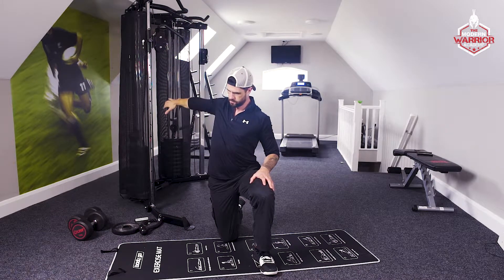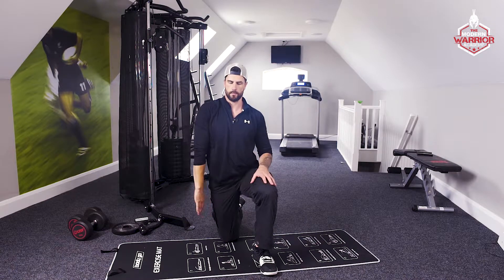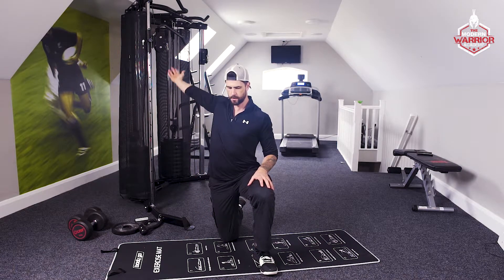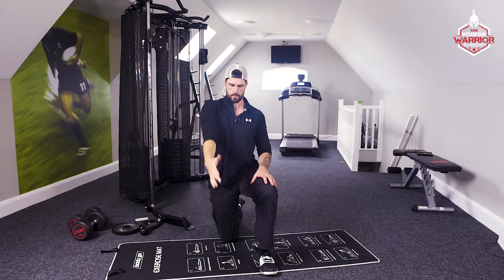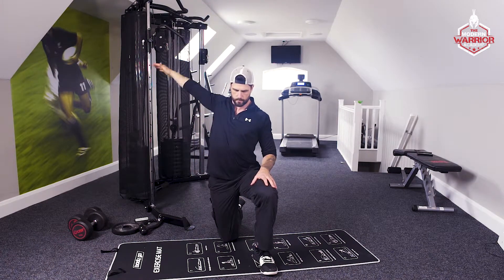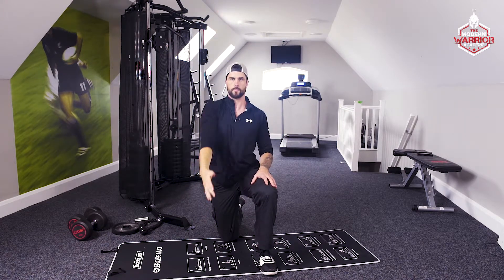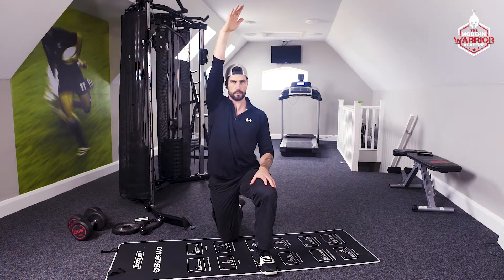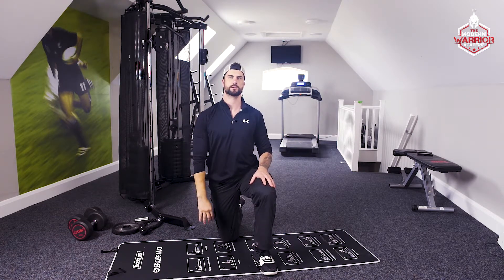Shoulder Stretch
open up the shoulders with this stretch